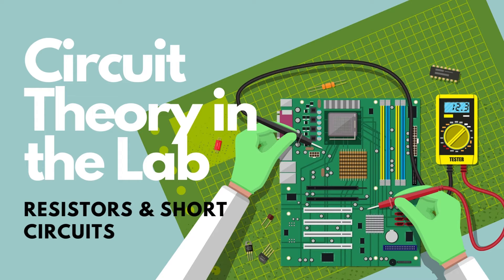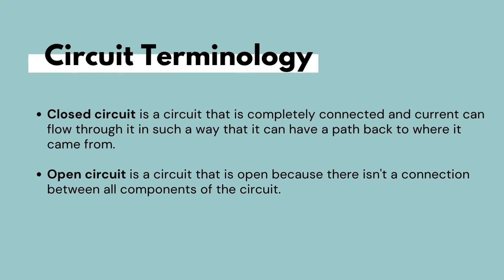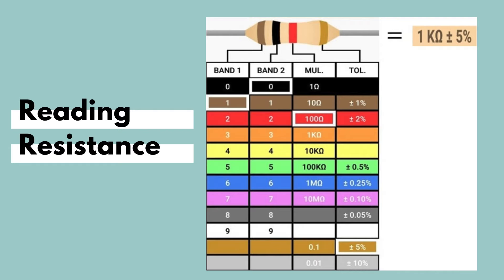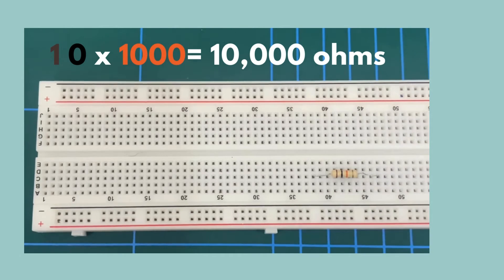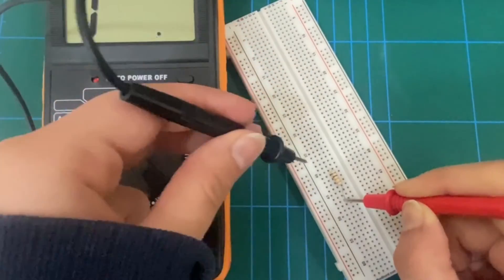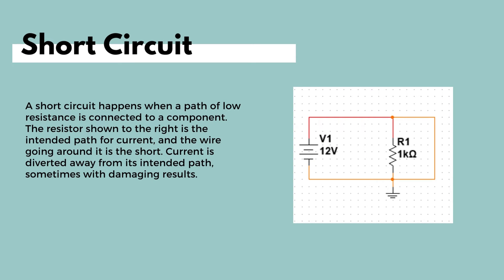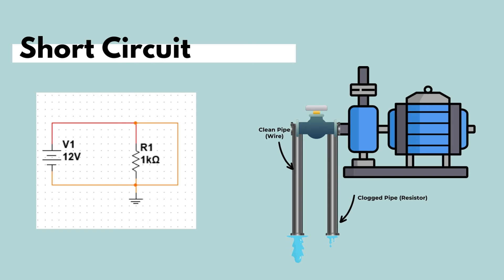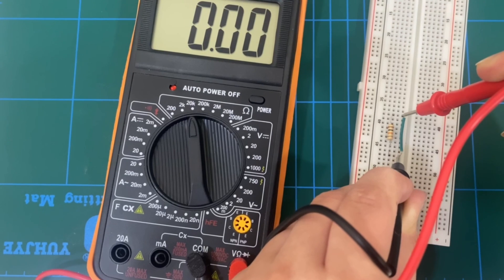Circuit Theory in the Lab: Resistors and Short Circuits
🔬 Discover the practical side of electronic circuits as we demystify short circuits and learn how to measure resistance with the help of multimeters! 🚀

In this video, we break down these fundamental concepts and make them easy to understand. ⚡️

00:00 Introduction
01:22 Circuit Terminology (Open and Short Circuits)
01:55 Reading Resistance
04:20 Setting up the Multimeter to Measure Resistance
07:01 Short Circuits
09:20 Short Circuits in the Lab